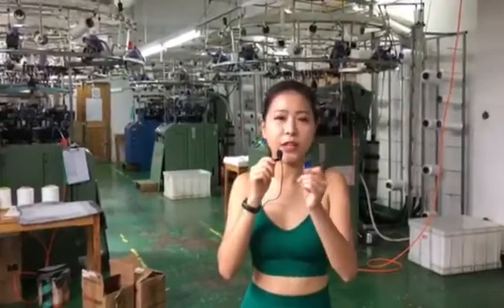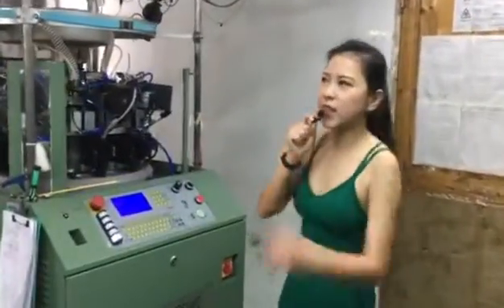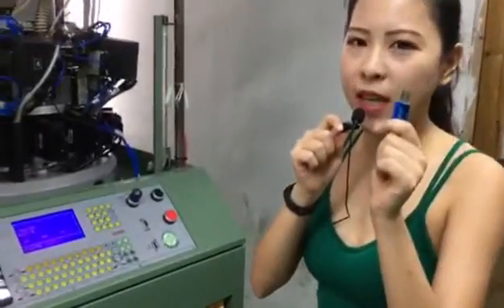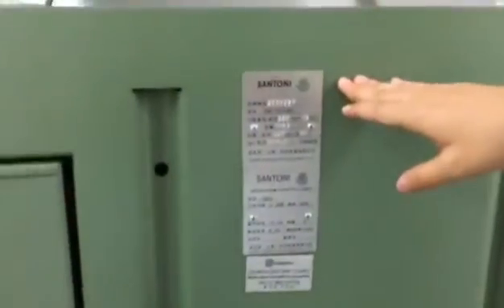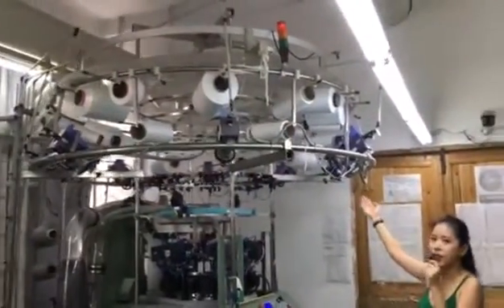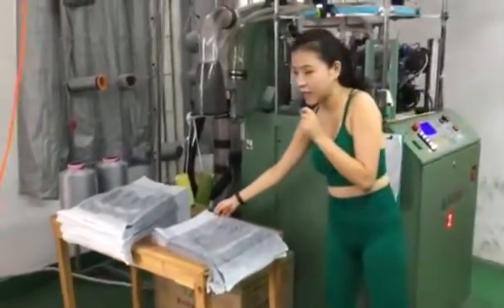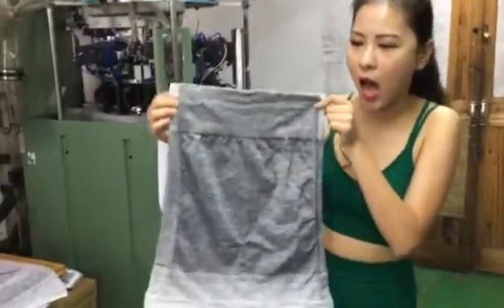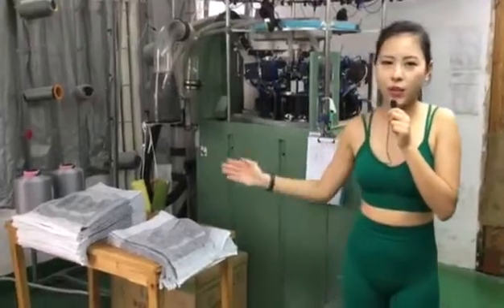New factory technology